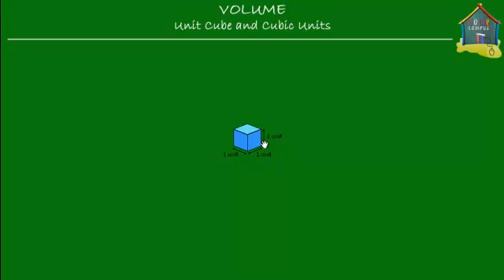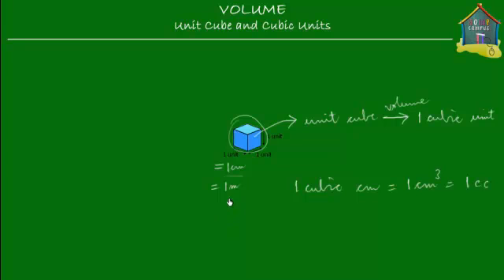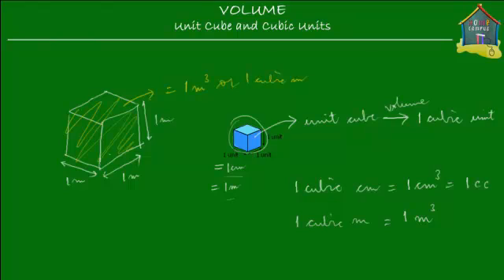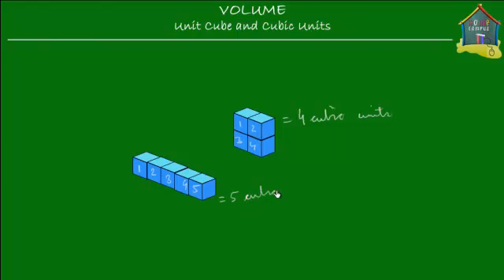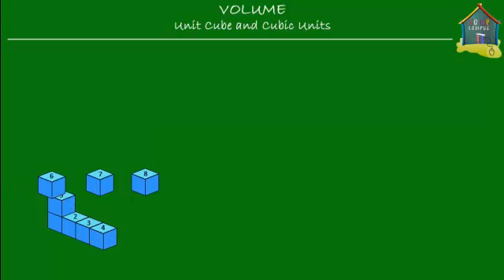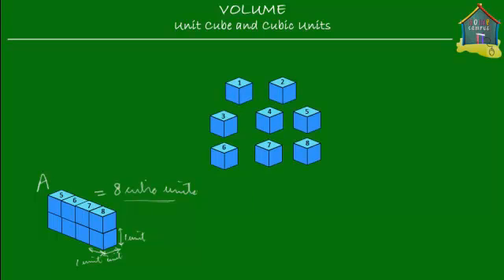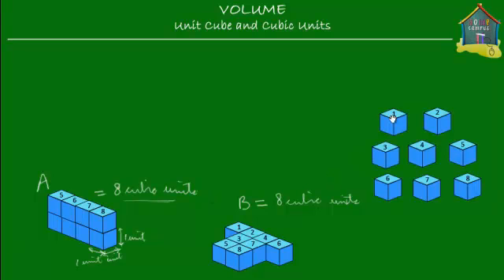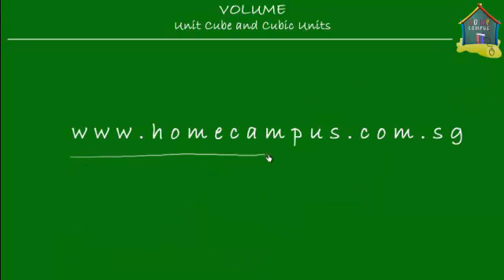Singapore Math, Primary 5 / Grade 5: Measurement - Volume, cubic units and unit cubes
: Get familiar with the concepts of cubic units and unit cubes. You will need to know them when you solve problems on volume of cubes and cuboids.